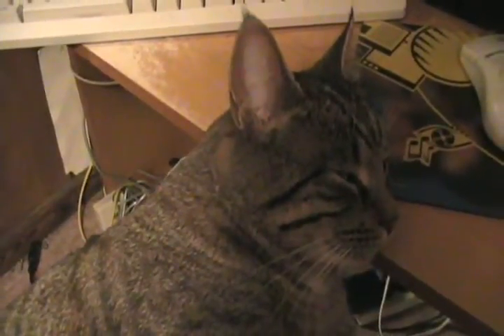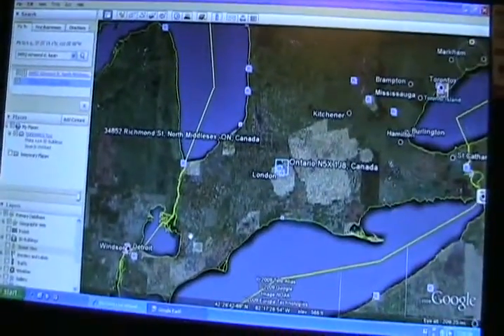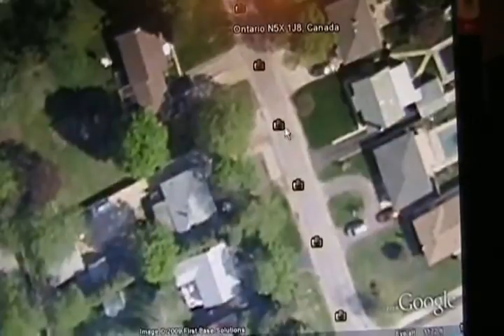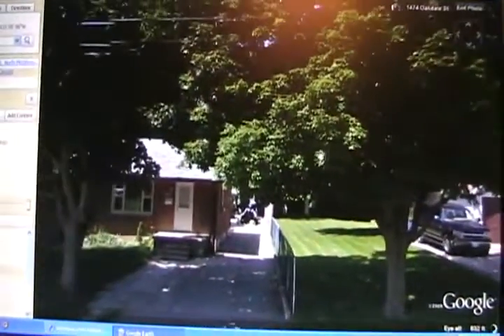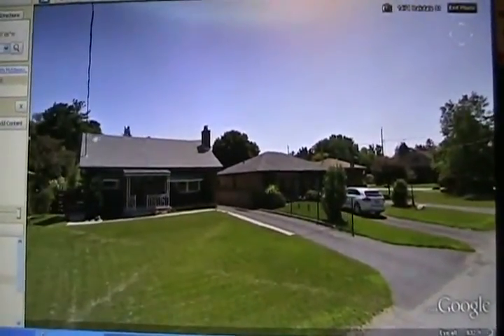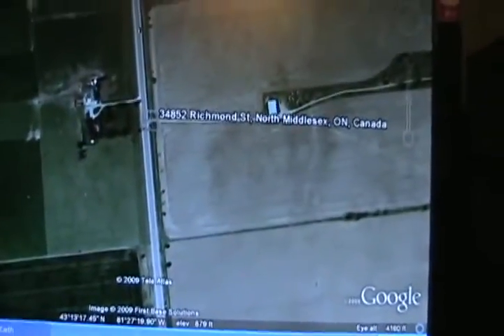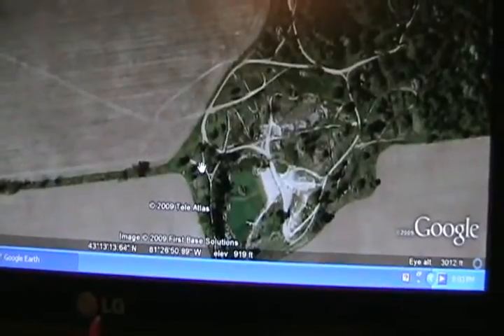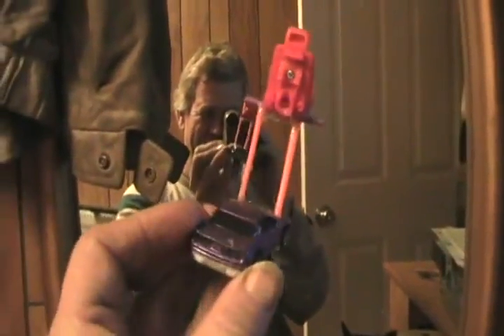#1190 I found my home on google street view [Davidsfarm]